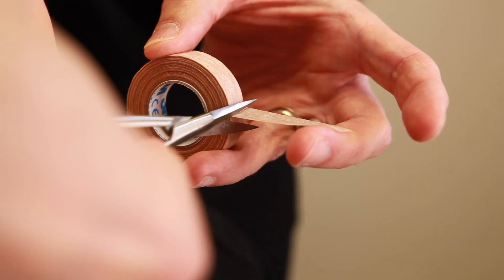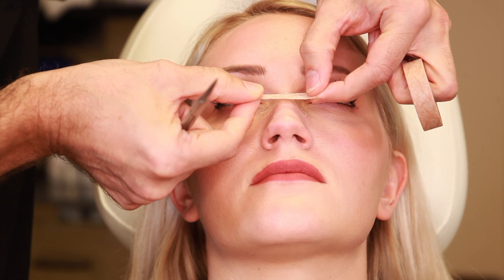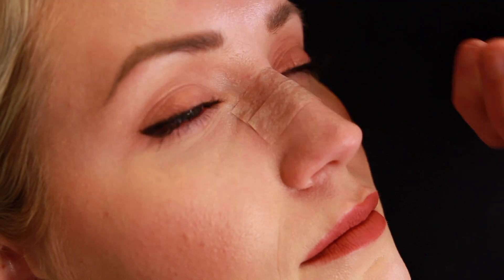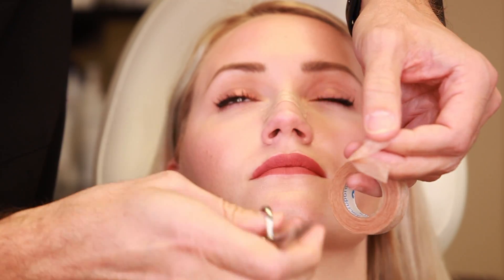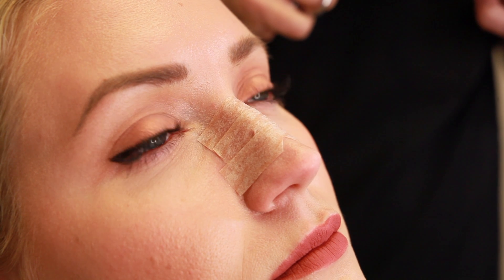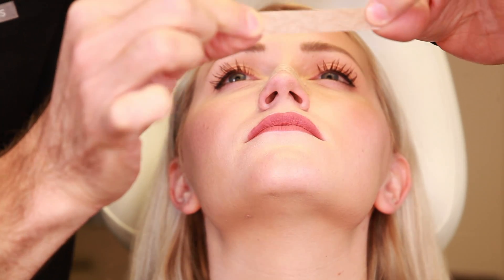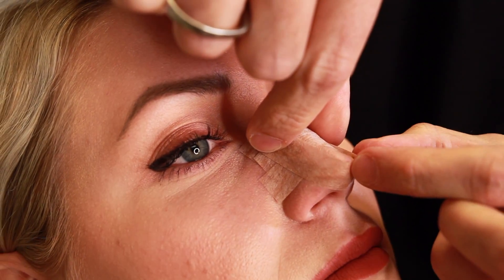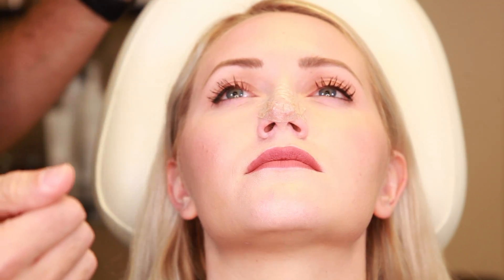How to tape your nose post Rhinoplasty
When you reach post op day 14 it will be time to begin taping your nose at night for the next 4 weeks.  We hope this video will aid you in taping.